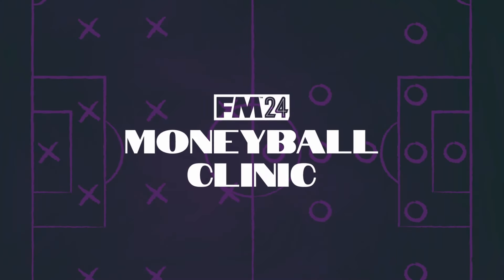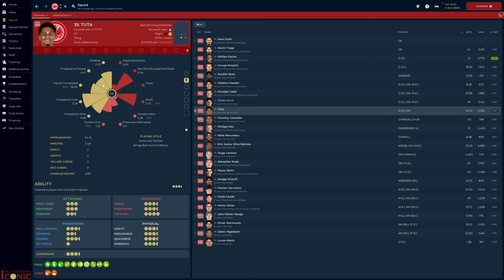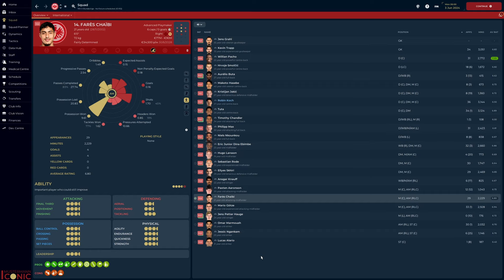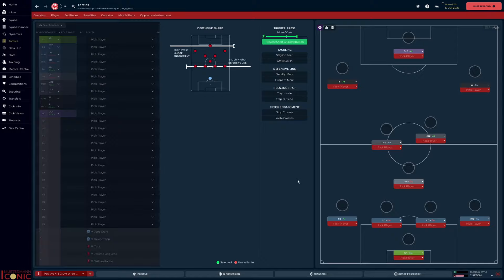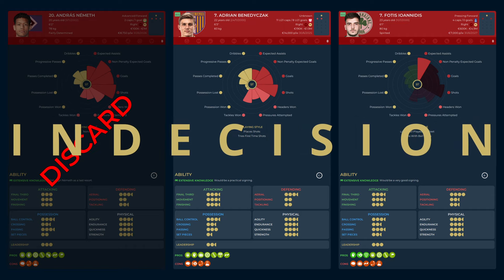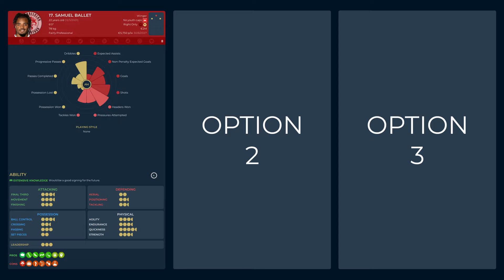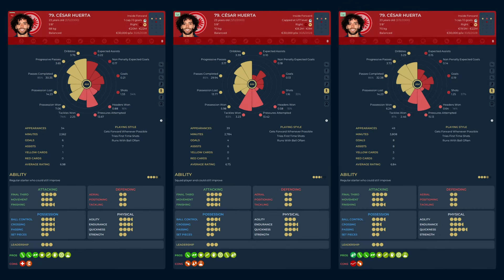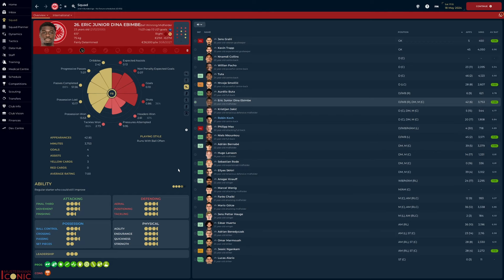Moneyball Clinic: Rebuilding EINTRACHT FRANKFURT | Team, Tactic & Transfer Guide | FM24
Predicted to finish 5th, Eintracht Frankfurt have had a pretty torrid time in FM.  Failing to meet expectations on a single occasion, they even managed to get themselves relegated.  What did Toppmoller get wrong, and how can we fix it?  And, can we get them into the Champions League spots?

*MONEYBALL CLINIC*
A team guide series, using a statistic-led approach to squad assessment, tactic building and recruitment.

*CLARIFICATIONS*
The squad view in the skin in this video is not part of the public release.  This is because it causes a number of issues elsewhere - including, but not limited to, being unable to see players out on loan or international squads.

In the UK, 2 Unlimited released No Limit without the rap, retaining only the word "Techno, techno, techno, techno".  I appreciate that Ray Slinjgaard did, therefore, actually contribute more than 4 words.

The screenshot used for Skhiri and Knauff for comparison had not been filtered by position (showing their pizza chart compared to all players rather than their specific position group)

*FEEDBACK*
If you want to leave feedback, but rather it was kept anonymous, you can do so via this form

*METHODOLOGY*
I performed 10 full detail simulations of the Top 30 leagues to create a single database to give me insight into player and team performances under the current Match Engine.  Set up in real world mode, with the first transfer window disabled.  Teams were able to make transfers in January, allowing us to get a sense of what the AI considers each team's areas of weakness.

All player statistics were exported for players in active leagues who played over 900 minutes, aggregated and then standardised to per 90 metrics.  All player recommendedations will come from this pool.

League results were similarly exported, and averaged out to help give a high level overview of team performance, which will instruct us on the state of teams at the start of the game and provide a baseline for us to measure against.  I'll be using the save file from the season that is the closest representation of a team's average performance to then drill further into specific details.

No editor files were used as part of this process, ensuring that the guide provided is applicable to the vanilla game.

*FILES*
Maybe you want to take a look at the saves for yourself?  Have at it:

*MUSTERMANNFM*
A veteran of the FM series, going all the way back to Championship Manager Italia in 1993 (yes, I'm old).  Creator of the Mustermann skins (links below) and recently started creating YouTube content.  Awful sense of humour.

If, for whatever reason, you are so enamoured with this skin you want to send me a coffee, feel free to donate via PayPal  I would like to stress there is no obligation whatsoever!